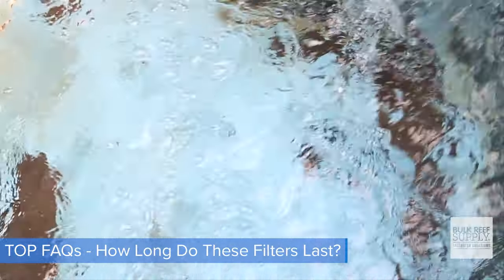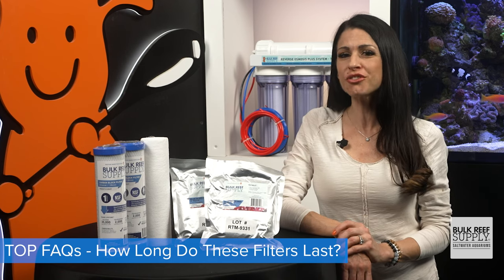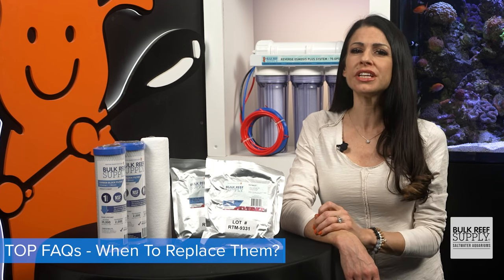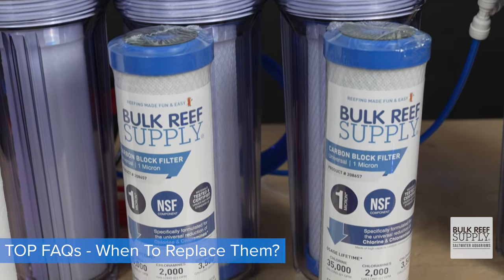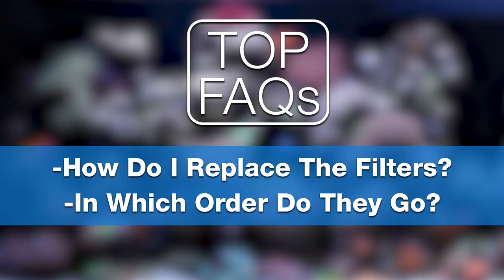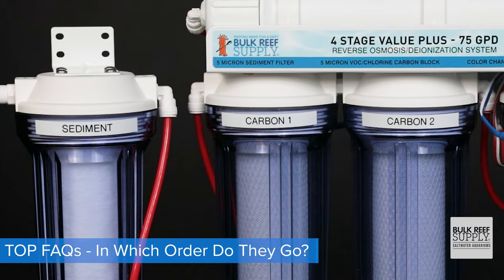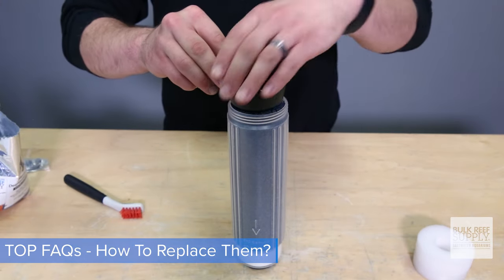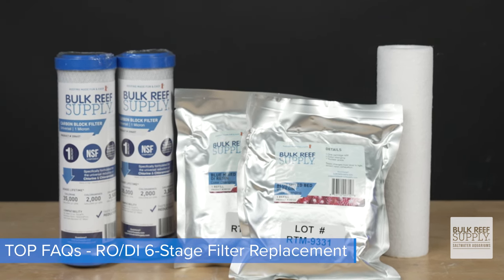When to Change RO Filters & Other Answers for BRS RO/DI Replacement Filter Kits!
RO filters for your reef tank exhausted? We have your back! Join Jen as she answers your top five questions on the BRS 6-stage replacement filter kit, where she covers everything from lifespan to how to change them out. Check it out here!

00:00 - Intro
00:14 - How Long Do These Filters Last?
00:52 - When To Replace Them?
01:44 - How Do I Replace The Filters?
02:05 - Which Order Do They Go?
02:38 - Outro